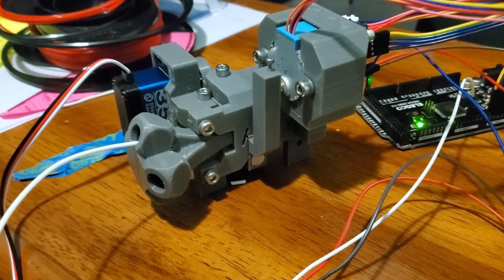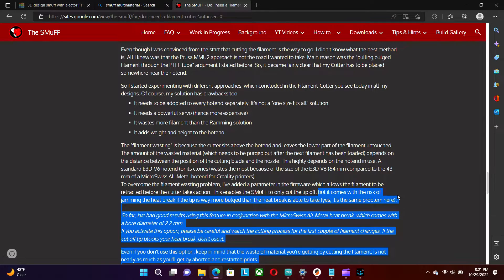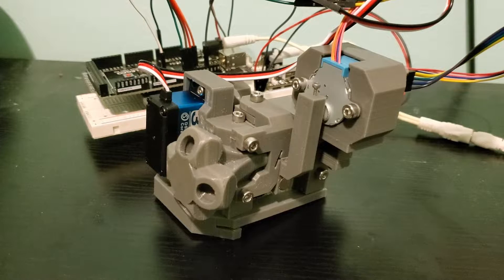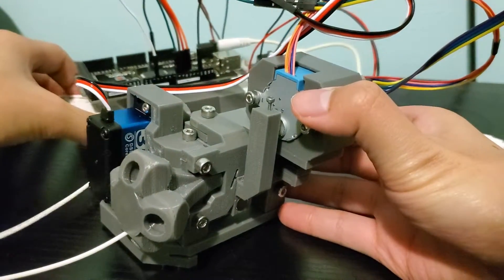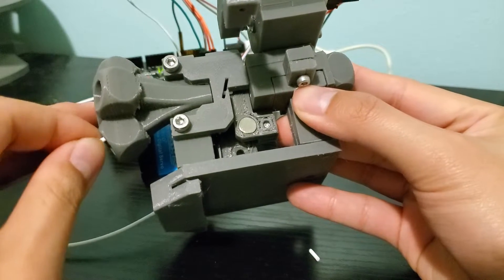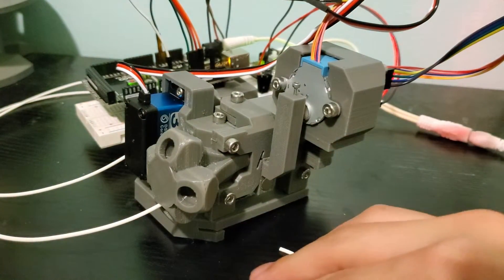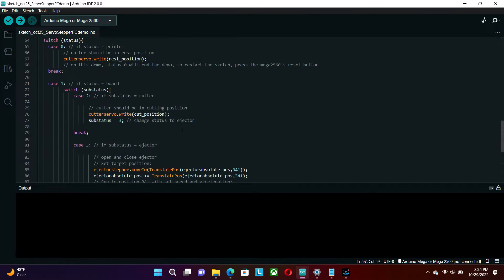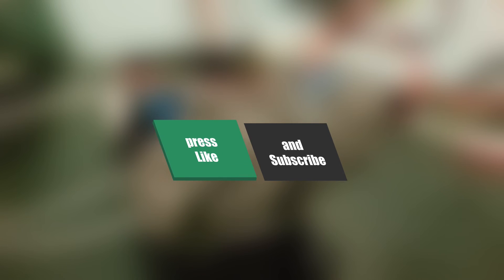SMuFF Filament Cutter Mod Demonstration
In this video I present a longer demonstration of my modification to Technik Gegg's SMuFF filament cutter.